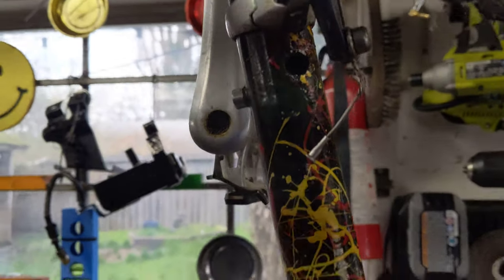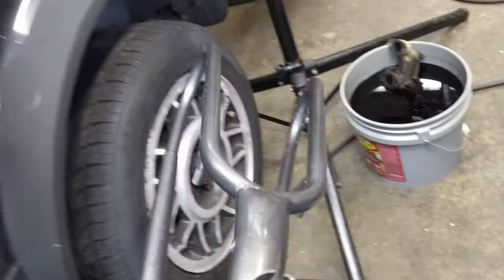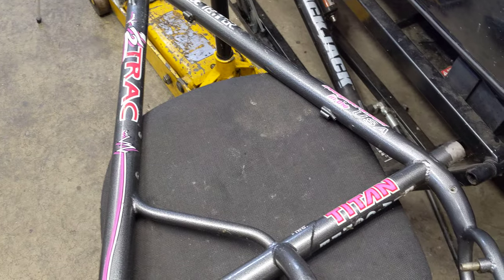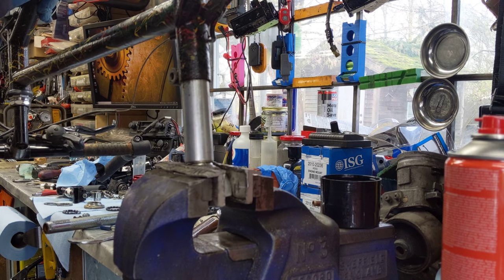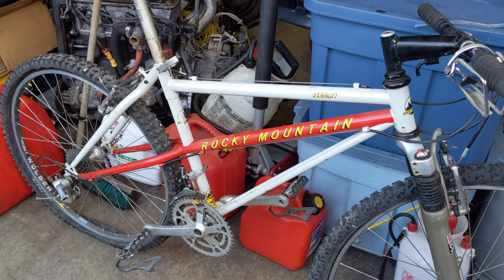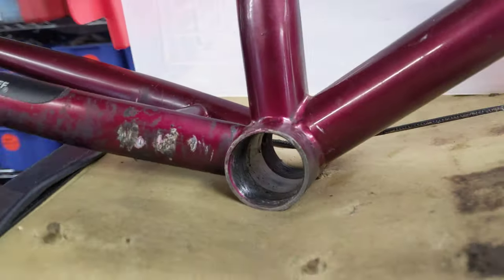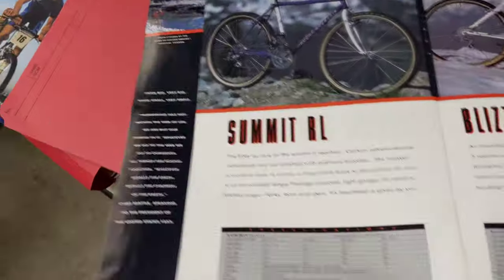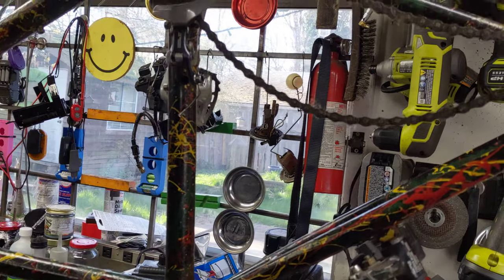Vintage MTB stuck or seized seat post removals, Rocky Mountain, Brodie, Titan Half Trac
Some of the methods I have used to remove various seized aluminum seat posts from late 80's and early 90's steel hard tails.